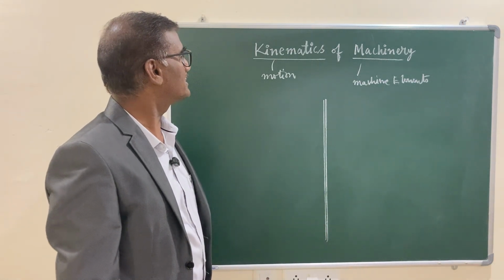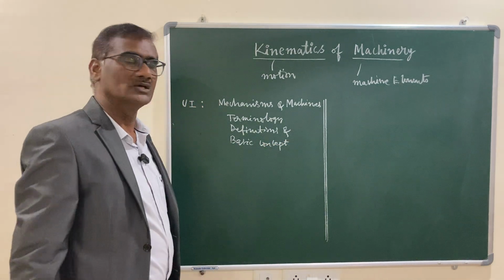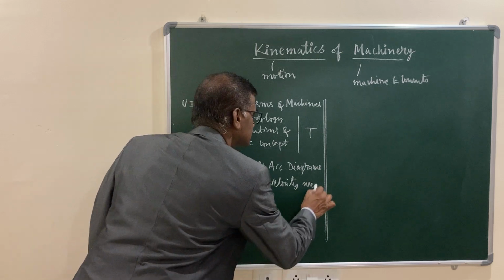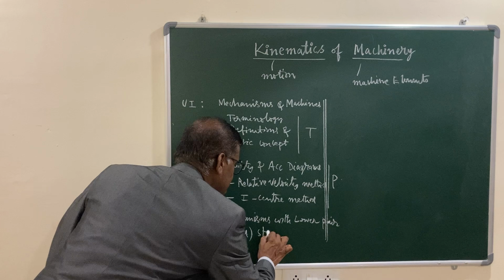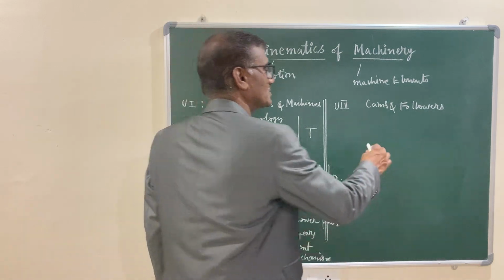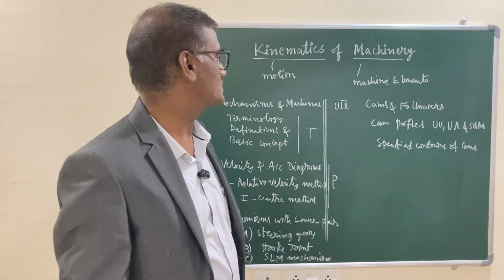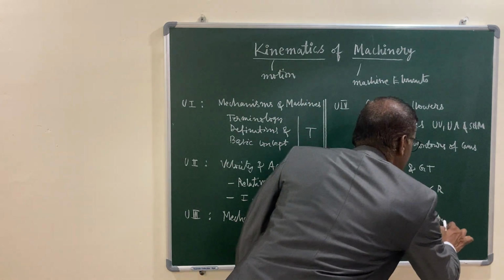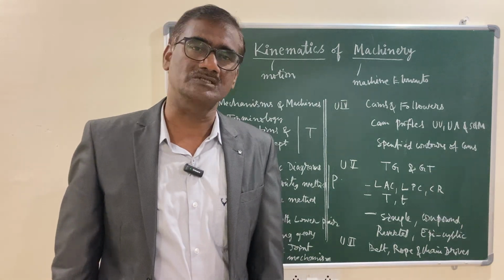Kinematics of Machinery-Introduction